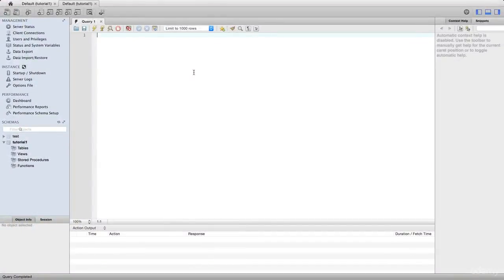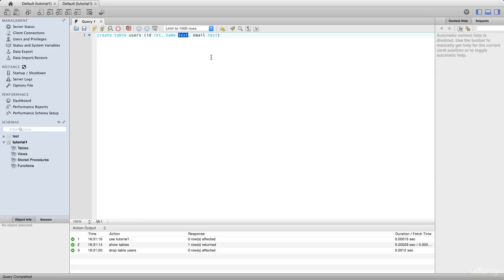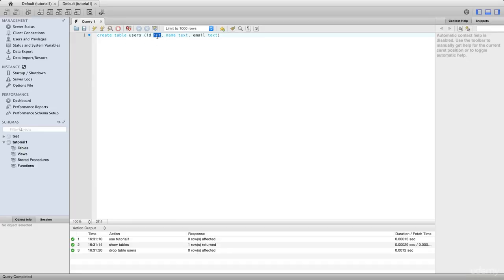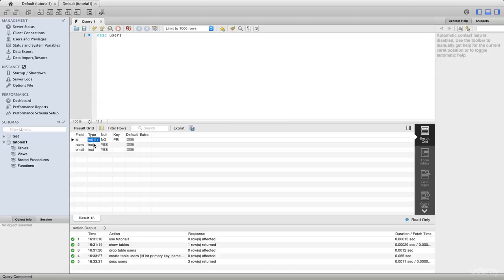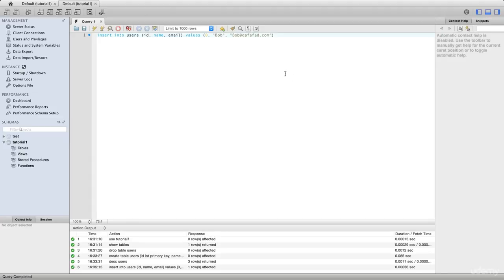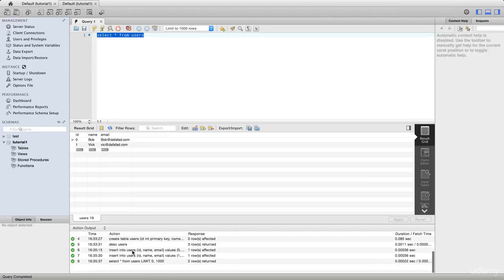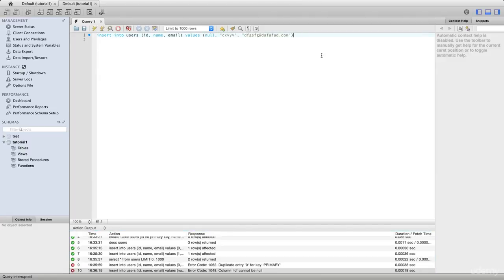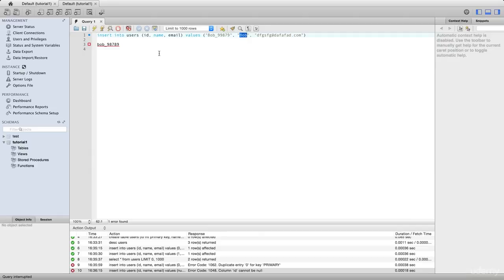010 Primary Keys